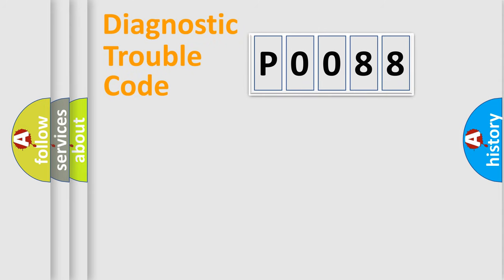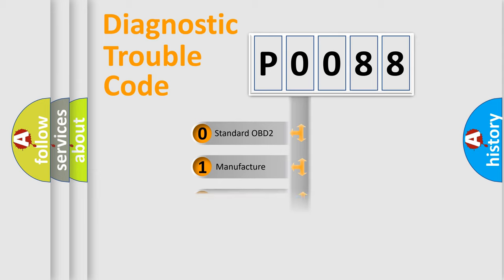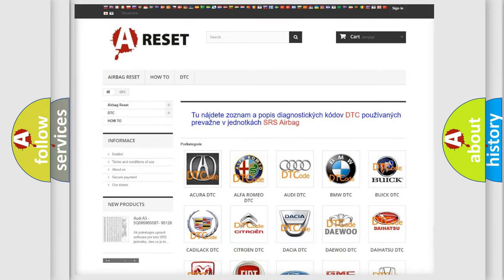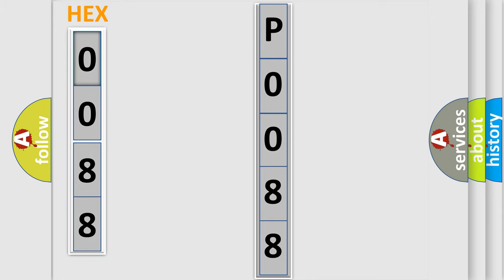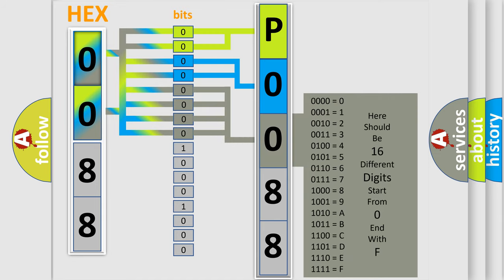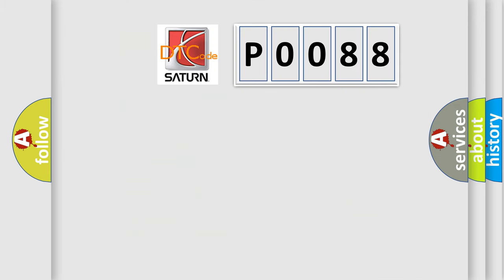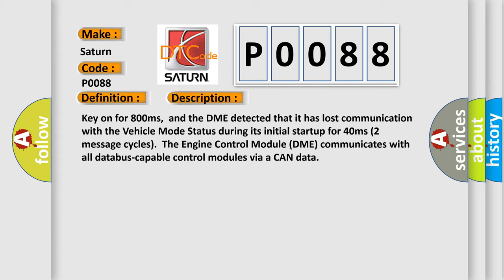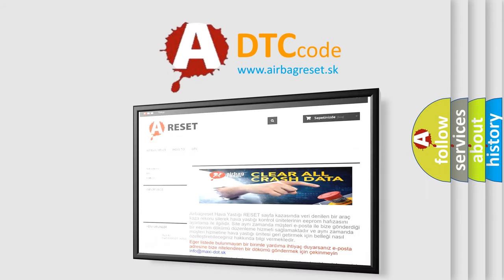DTC Saturn P0088 Short Explanation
Contents:
0:21 Basic DTC analysis according to OBD2 protocol standard.
1:48 Insight into programming
2:58 A diagnostically understandable description of the Diagnostic Trouble Code
3:05 Basic error definition

Make:
Saturn
Code:
P0088
Definition:
Lost Communication With Vehicle Mode Status
Description: